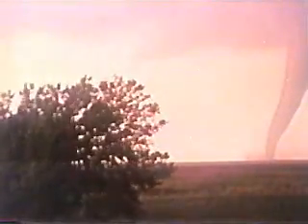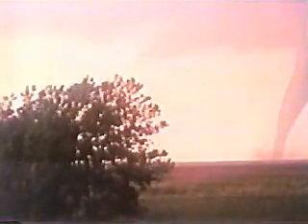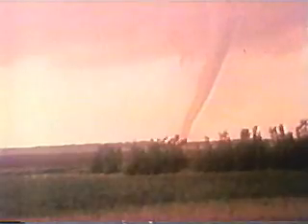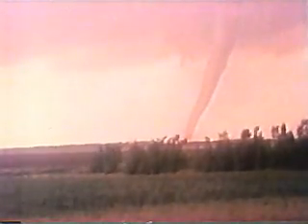Seeking The Tornado - Part 3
This is part three of three of the video "Seeking The Tornado" (that's not its original name, for whatever reason the producers of this videotape decided to rename it.  If you know what the original title of this film was please let me know). This is another storm spotter training video that features various tornadoes.

Part three continues the footage of the tornado shown at the end of part two.

There are some occasional glitches seen in the video because this tape is over ten years old and is quite worn, not to mention that it runs at EP speed.

*UPDATED*

I've been trying to identify the tornado seen in this video.  If anybody knows what tornado this is please let me know.

*UPDATED (AGAIN)*

After buying "Secrets of the Tornado" it identifies this tornado as the Ellis, KS tornado, but at first I didn't know the exact date it occurred.  According to the information at the end of this video it was shot by a news crew in Kansas.  After doing some research I found a storm chase account describing this tornado and found that the date it occurred was May 10, 1985.

0:05-7:14 Ellis, KS 5/10/1985